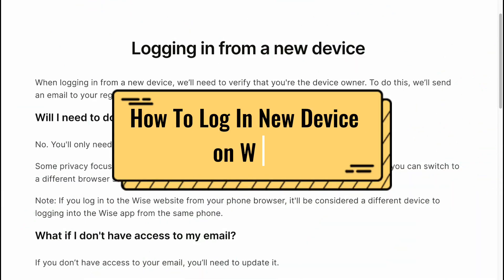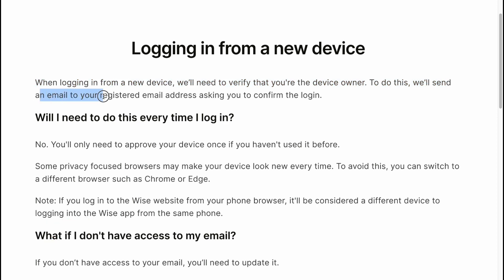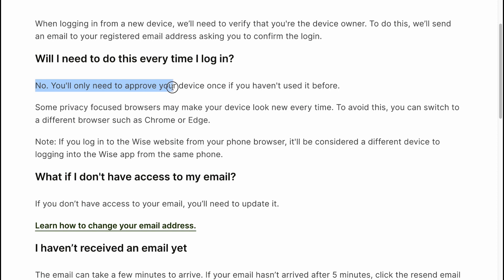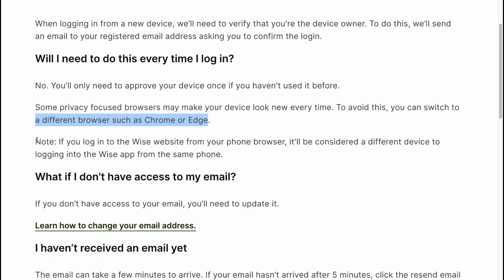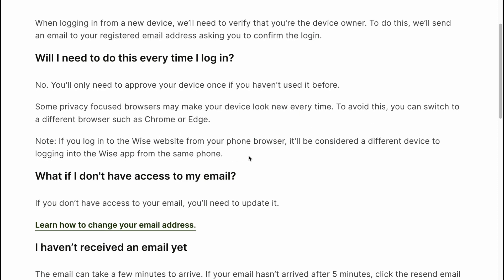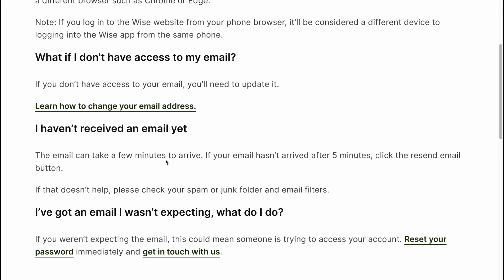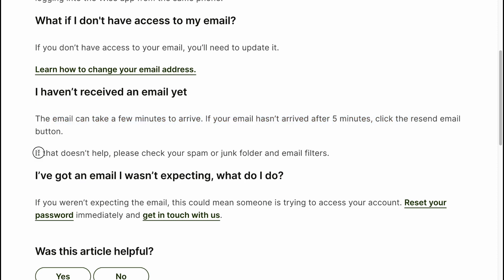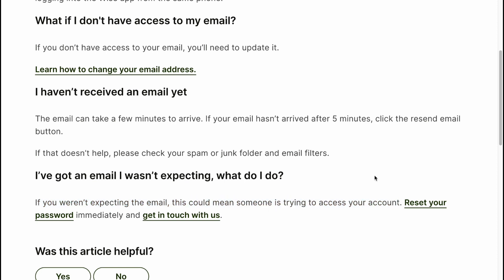How To Log In New Device on Wise